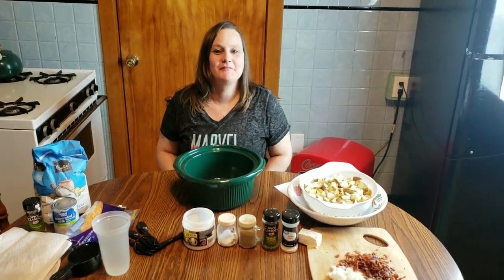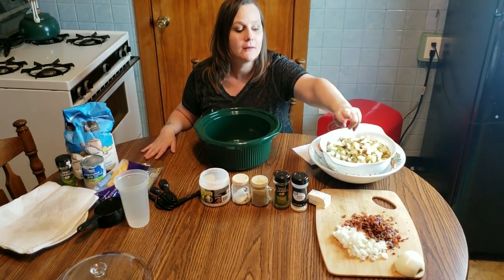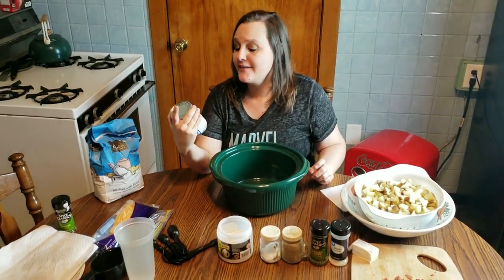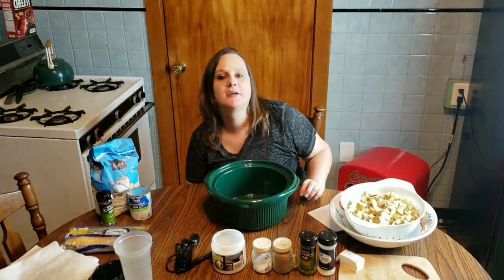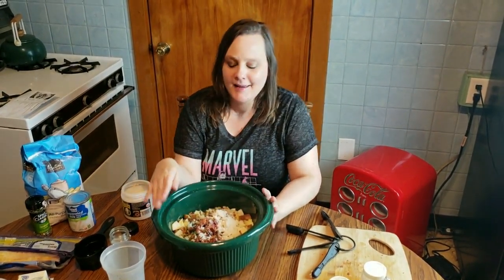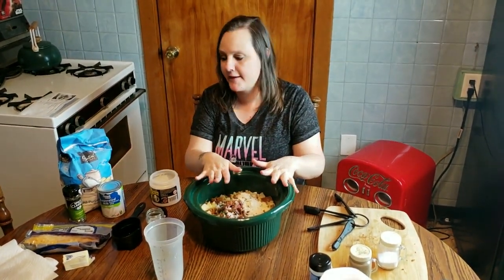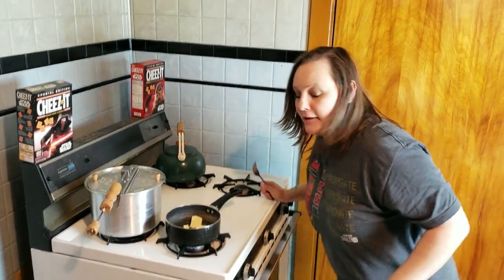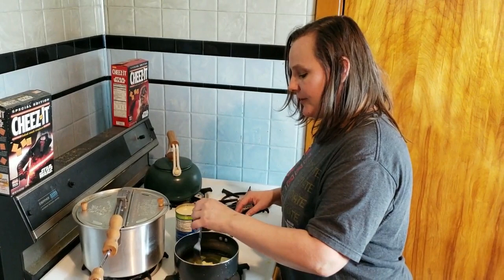Slow Cooker Potato Soup Hungry Hippo #8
450 Turbo Thermal Printer Labels
4XL Thermal Printer Labels

Our eBay Store: